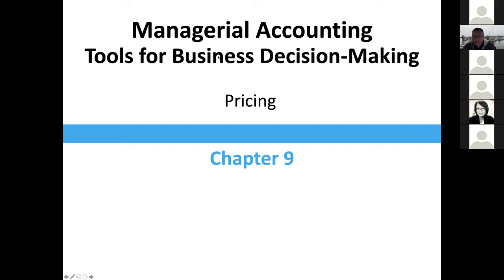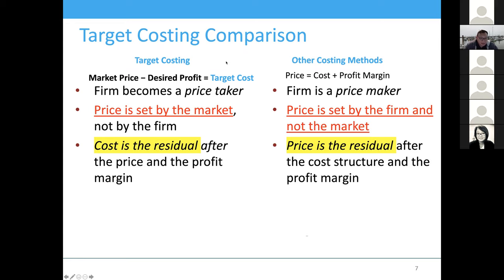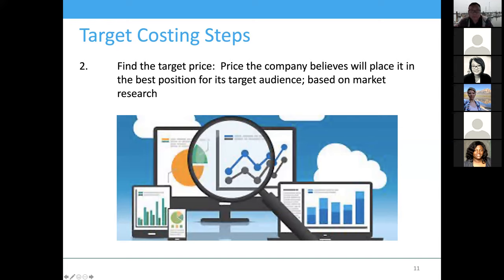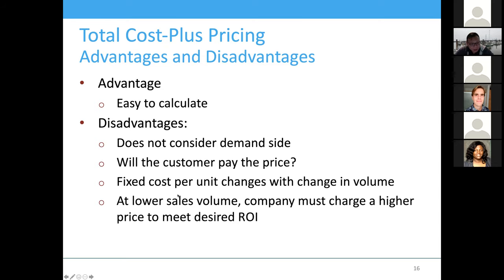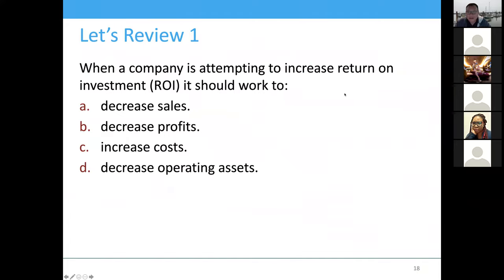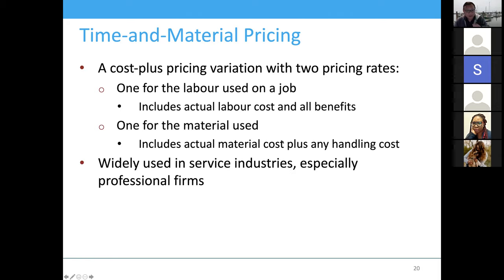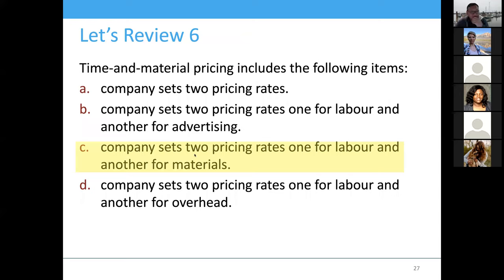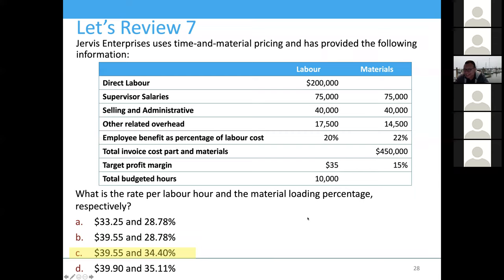Chapter 9 Pricing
pricing, cost-plus price, target cost